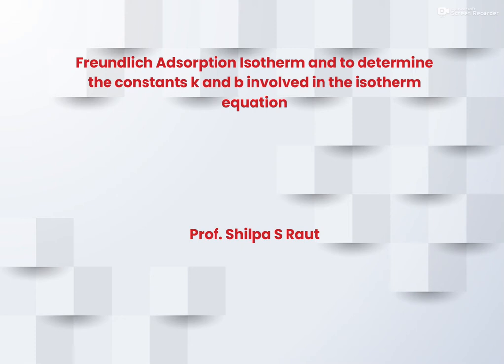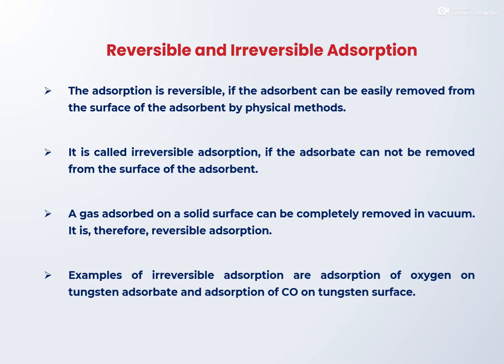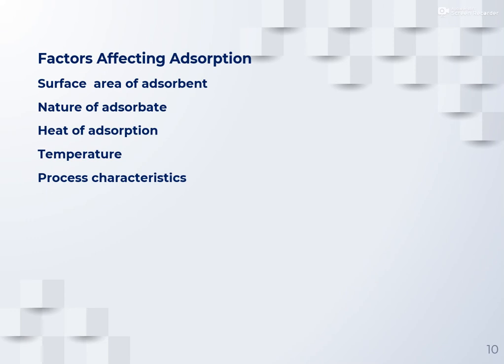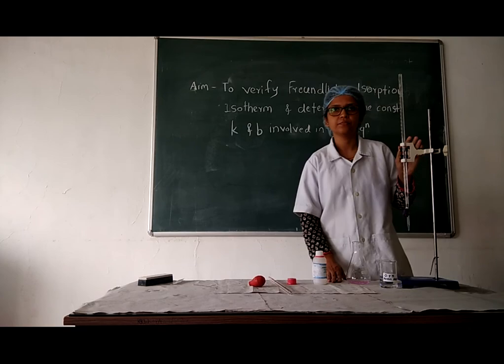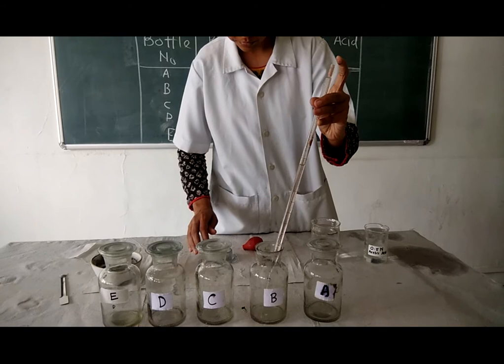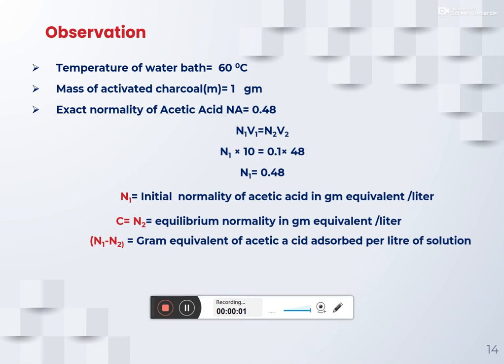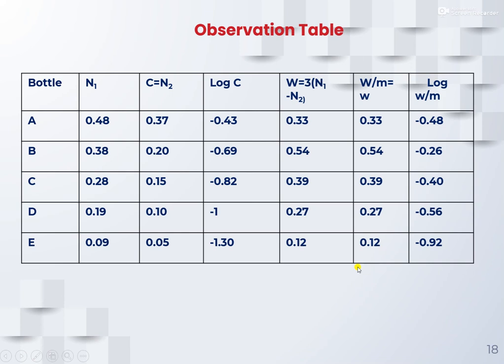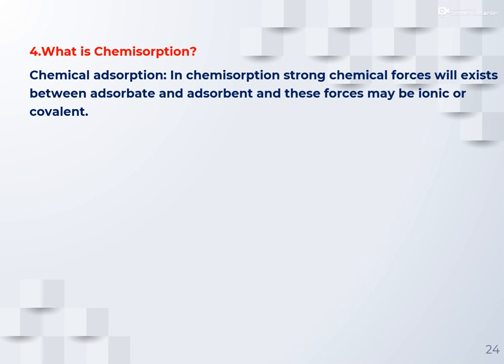Freundlich Adsorption Isotherm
theory
Practical demonstration
Viva questions